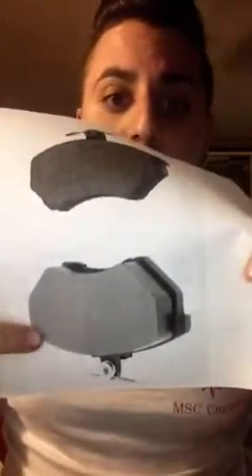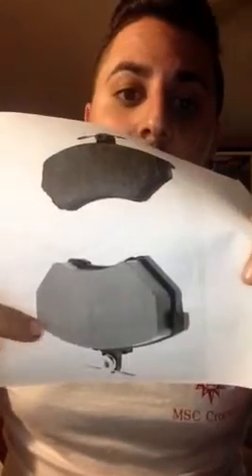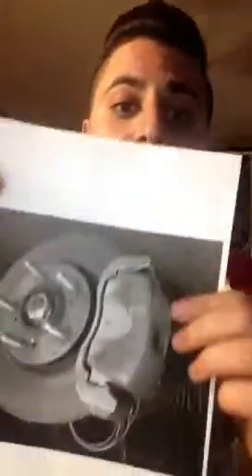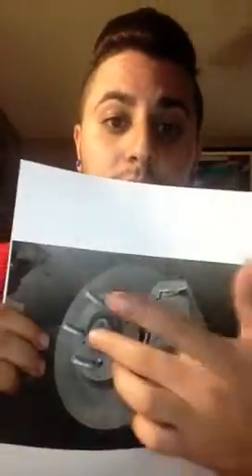Career speech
Career speech for school